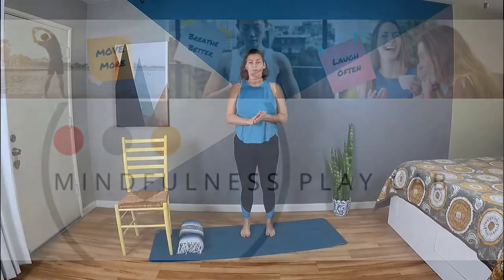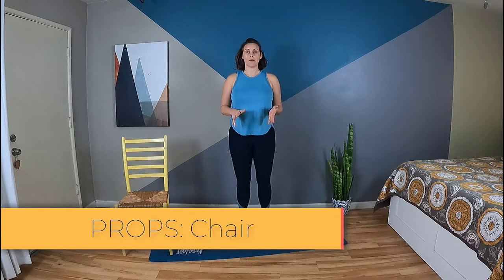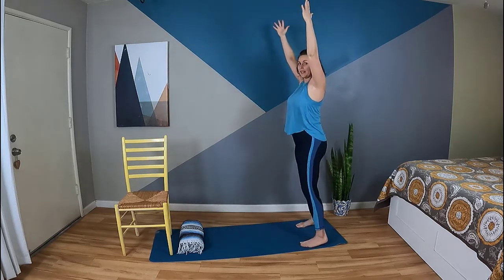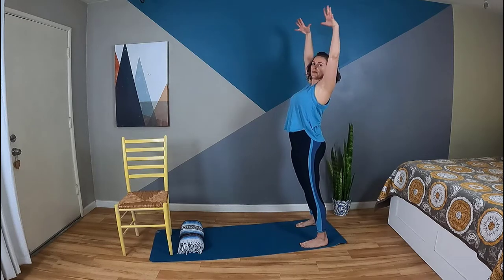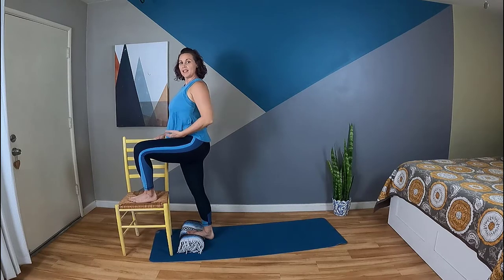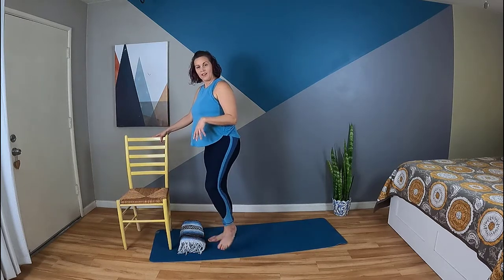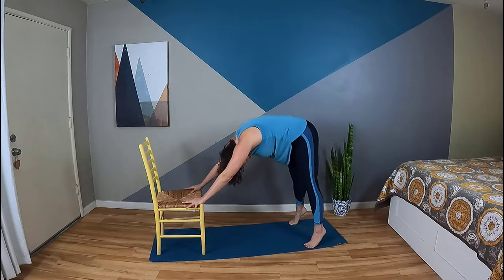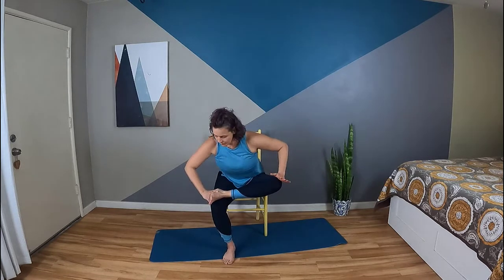LIVE Desk Flex 15- 12/17/20- Pelvises Don't Lie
Props: Chair and Rolled-up Blanket
How many times can I say "pelvis" in 15 minutes?  Find out in this lower body focused flex class.  Don't worry we didn't forget about the shoulders!